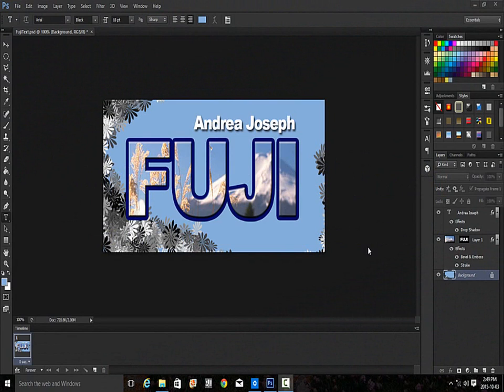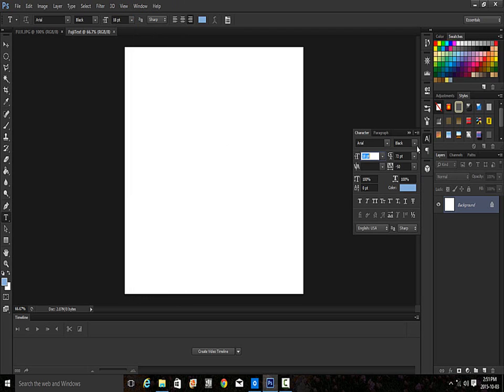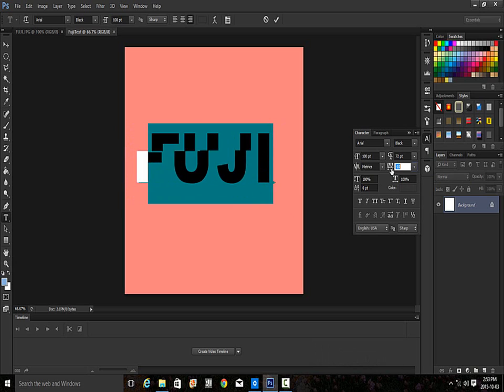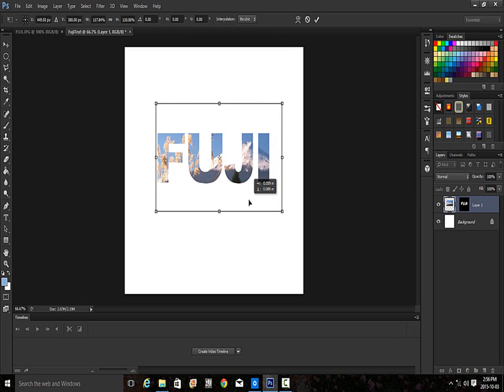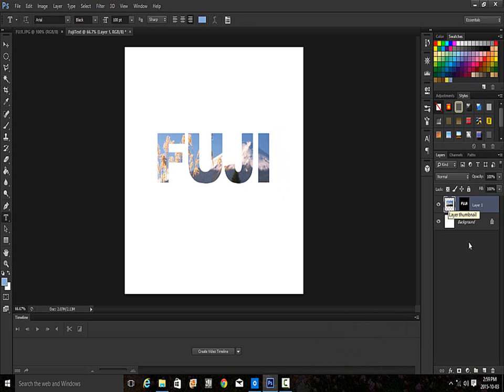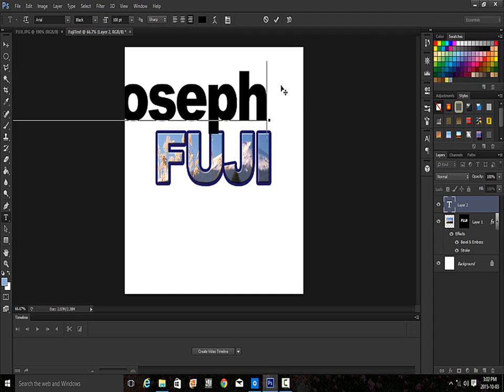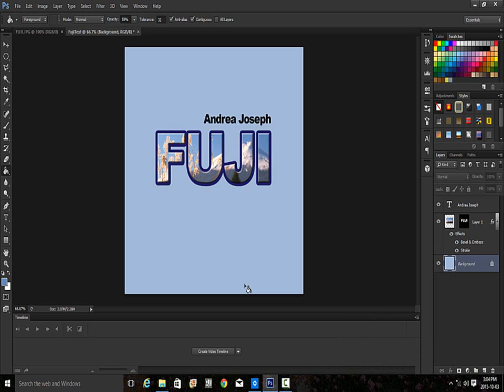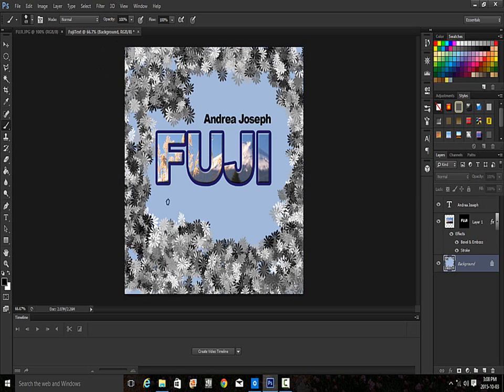53 FujiText Pt 1Type Mask Tools